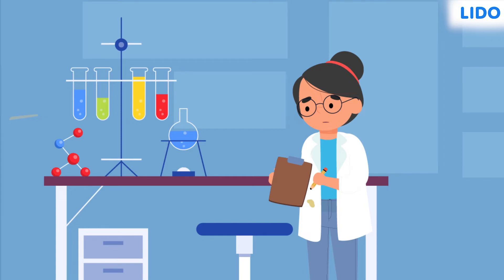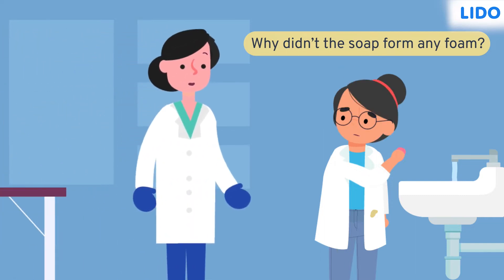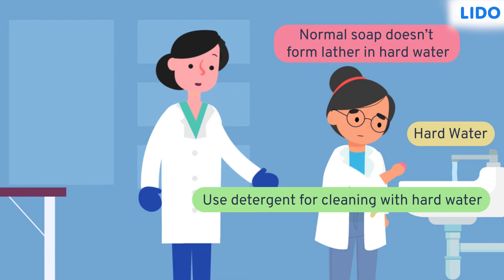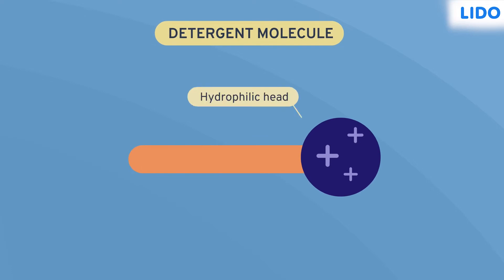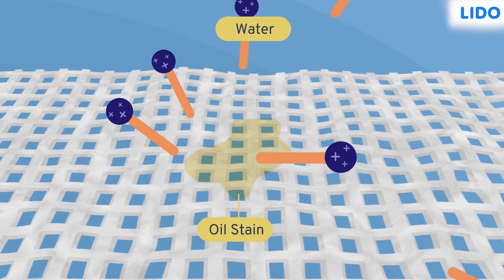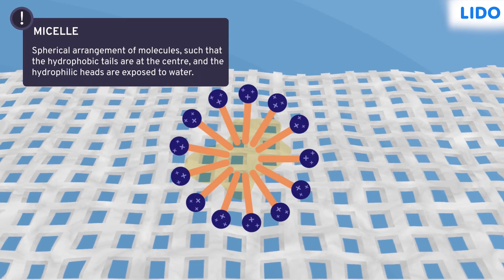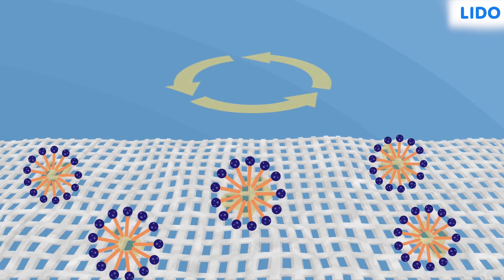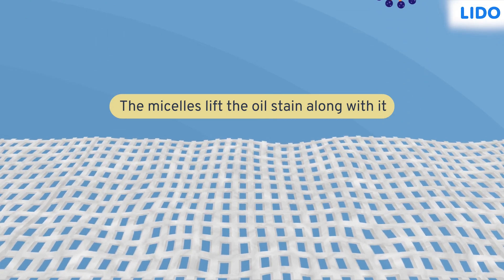Cleansing Action of Detergent | Carbon and its Compounds | Class 10 Chemistry Chapter 04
The cleansing action of both soaps and detergents results from their ability to lower the surface tension of water, to emulsify oil or grease and to hold them in a suspension in water. This ability is due to the structure of soaps and detergents.

✔️ Class: 10th
✔️ Subject: Chemistry
✔️ Chapter: Carbon and its Compounds (Chapter 10)
✔️ Topic Name: Cleansing Action of Detergent